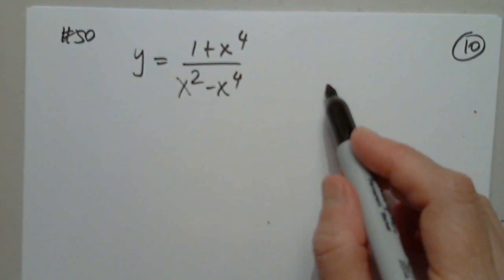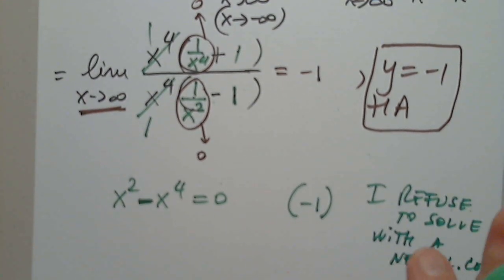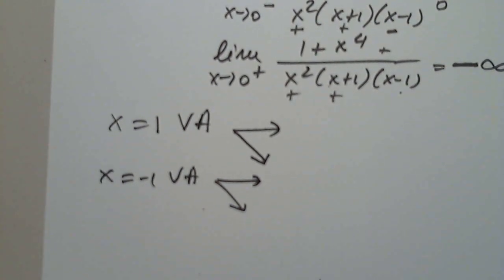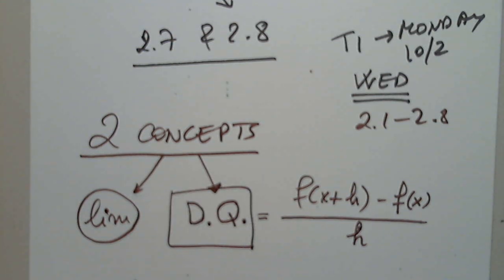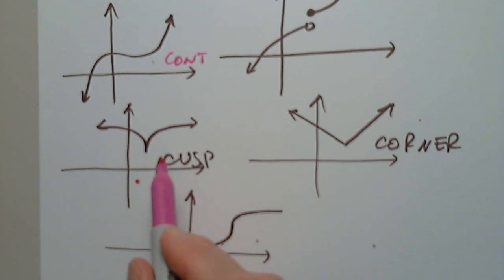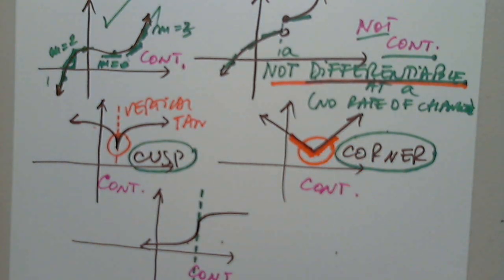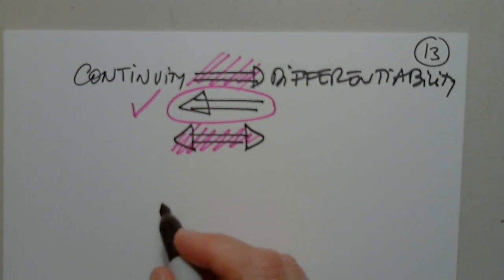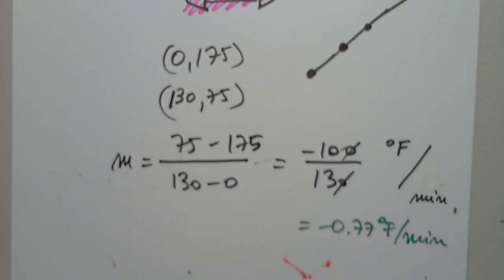MAT 191 2.6 - 2.7 PART 5 SEPT 20